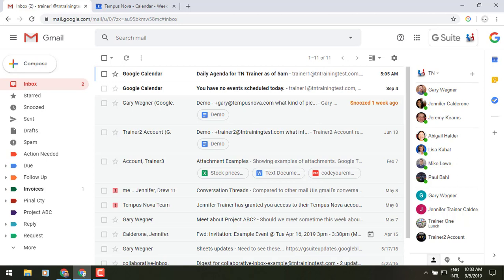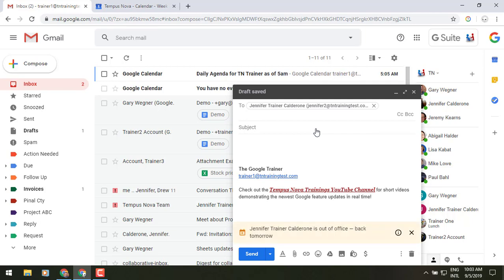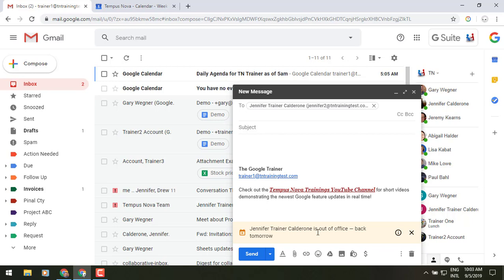How to Use Out Of Office Status In Gmail and Hangouts Chat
Today, you're going to learn how to use the out of office status in Gmail and hangouts chat. Now, when you have an Out of office (OOO) entry on your calendar, a notice of that OOO status will appear in Gmail and Hangouts Chat when people try to contact you.
In Gmail, Google will show a banner about the recipient being out of office and when they’ll be back in the email compose window.

In Hangouts Chat, you’ll also see a small notification in the chat compose window alerting you that the person you’re trying to message is out of office.